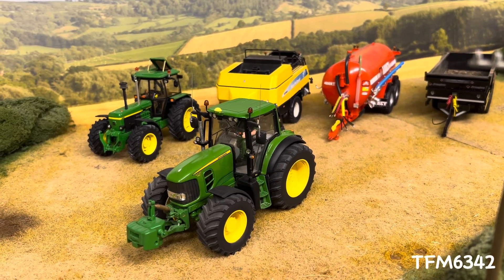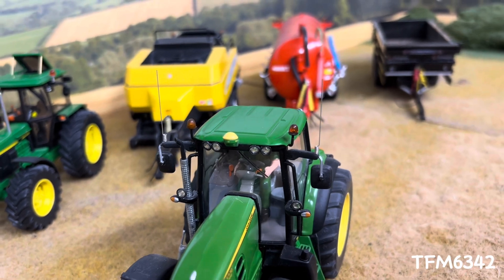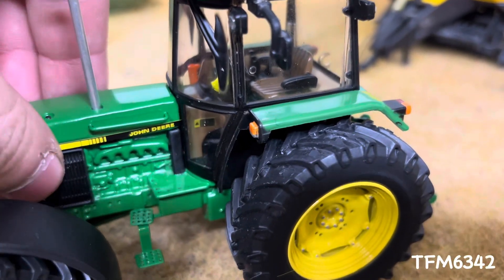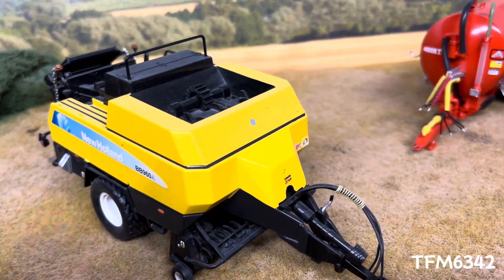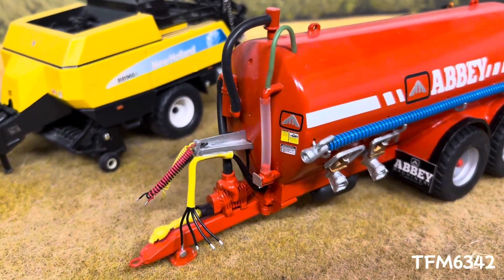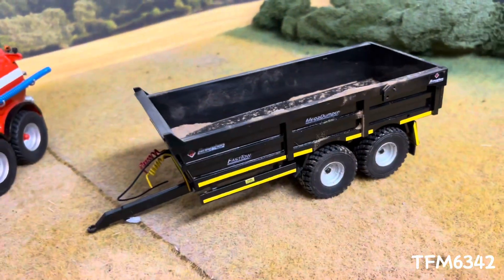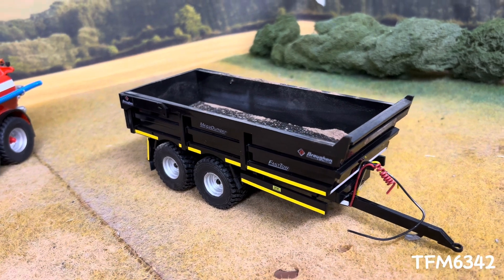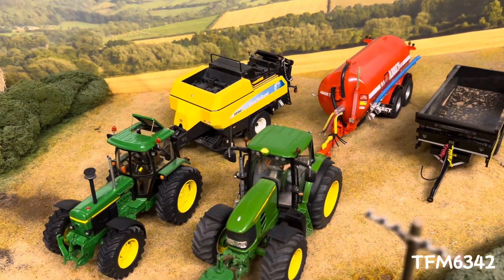My top 5 favourite models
Here we have my top 5 models. A hard decision and too much choice. Let me know if you’d like to see other variants